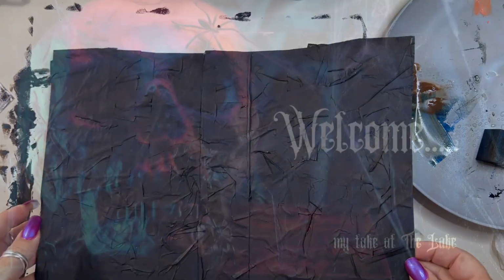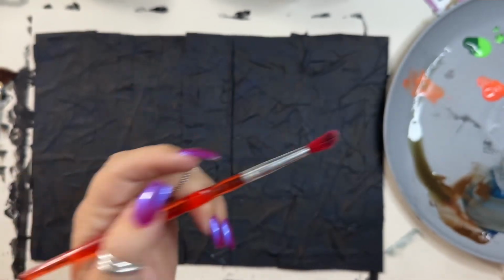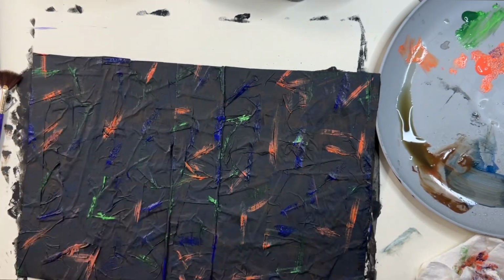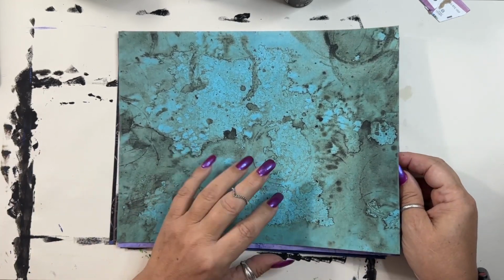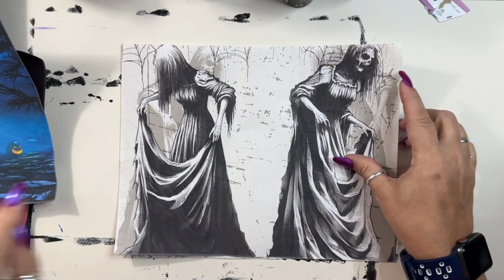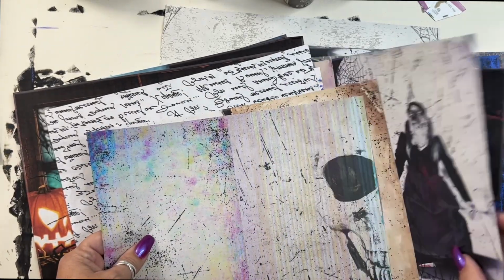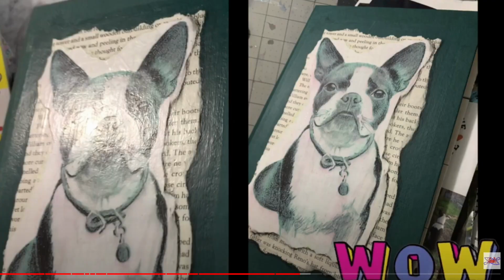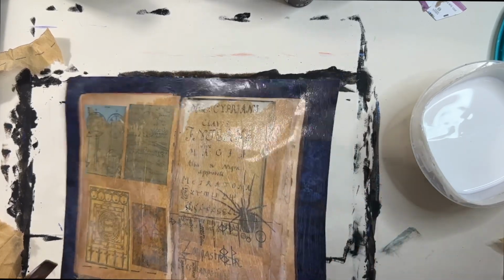☠️ (Virtual) TRICK-or-TREAT Event: Happy Halloween CRAFT WITH ME video 2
Trying something a little different: here's part two of my craft with me...making the cover for the digital kit I made last year and didn't get to use, adding and altering some new pages. Join me on this mini-video (just me)hop, lol

Yesterday's kick off video (there's a description in the link for my Trick-or-Treat FREEbie for you 👻)

Make sure to go and get their GORGEOUS and FUN FREE digital goodies

Here's the Halloween fold-and-go kit on Etsy

Junk-journal speak got you befuddled? Not sure just what inchies are or what exactly to do with an ATC or ICAD??? I made a Junk Journal Jargon workshop (over an hour of instruction) just for YOU it's AD-FREE and comes with a FREE printable (all FREE, you do NOT have to be a paid patron, it costs you NOTHING but it's worth a fortune in saved time and frustration).

📚📜🏷 Looking for boatloads of additional info videos and cool JuJo printables created just for you?

Welcome to my take @ The Lake 🦀—so glad you found us! This channel is dedicated to sharing boatloads of information, new ideas and maybe some different twists on old ones about junk journaling, altered books, glue books, watercolor, and all kinds of other paper crafts related to those things. It’s geared for new junk journalers, but everyone’s welcome to play along. So, please: pull up a seat, find something delicious to drink and let’s hangout for a bit.

PLEASE NOTE: these videos are made for adults, by an adult who values strong language (and once in a while, that means the use of profanity). As a college English professor and writer: I don’t believe there’s any such thing as a “bad” word 🤓. On the other hand, I do believe whole-heartedly (and am quite fluent) in sarcasm and sass 🦀. You're not going to hear about butterflies and bibles here, but there will be occasional F-bombs and beer references 😎. So, if you're up for it--c'mon in, relax and make sure to keep your sense of humor handy ;0)

🤓 Comment on the videos
👍🏼 Share our videos on your social media (like Pinterest, Facebook, Instagram, etc., that would be a HUGE help!!!)

🛍🛒🛍 Check out the Etsy shop for fun and useful pages, digikits and Sassy Girl crafter goodies

Relax & Renew Lakeside: music and lake sounds to create by (no lyrics but plenty of water lapping and bonfires snapping)
Crime is Common, Logic is Rare: true crime with a twist (not every victim is a saint and it's time we start looking at WHY this K-rap keeps happening, helping us be our own hero, loads of sass and snark there...)

🌊 In order to share the best of Lake Life, I've been creating way cool playlists to craft, write, read, study, create--even sleep-- by--(more coming all the time!) check out: Relax & Renew Lakeside